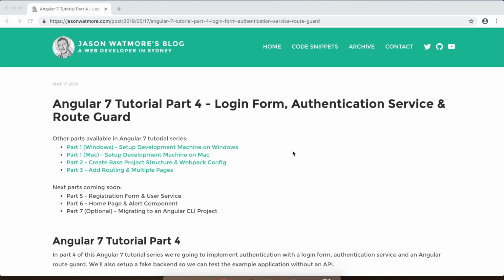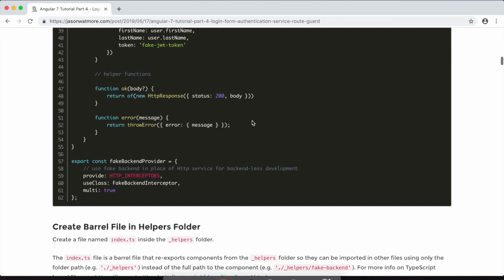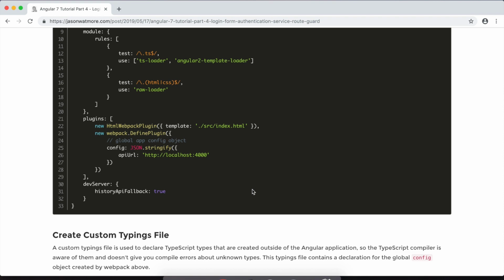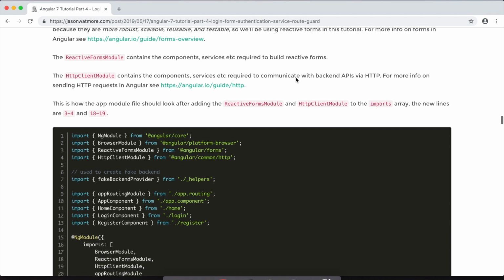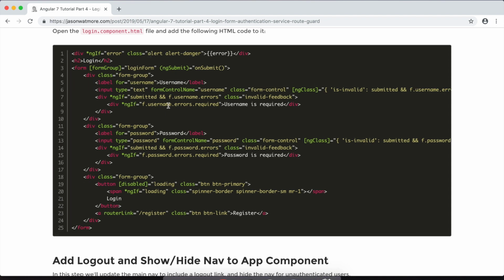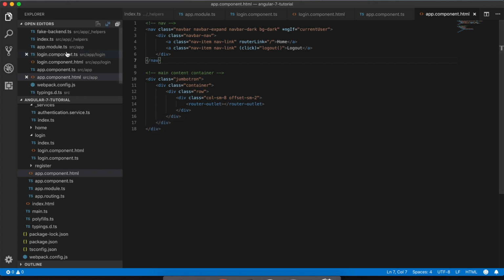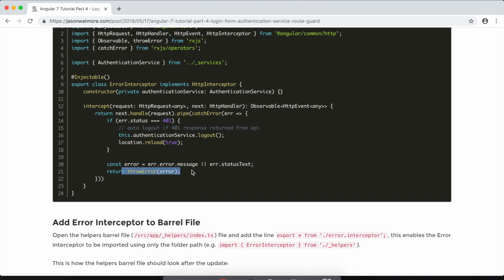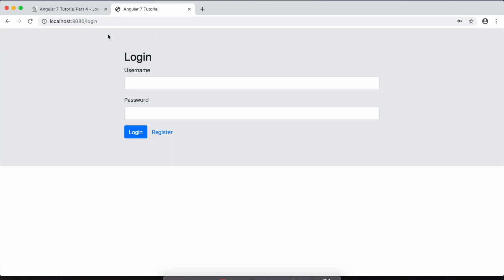Angular 7 Tutorial Part 4 - Login Form, Authentication Service & Route Guard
In part 4 of this Angular 7 tutorial series we're going to implement authentication with a login form, authentication service and an Angular route guard. We'll also setup a fake backend so we can test the example application without an API.